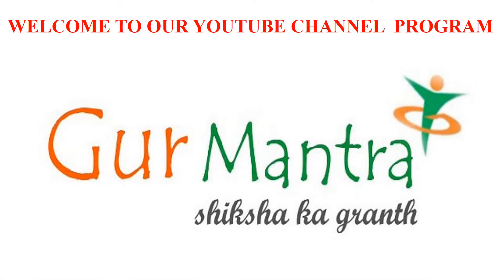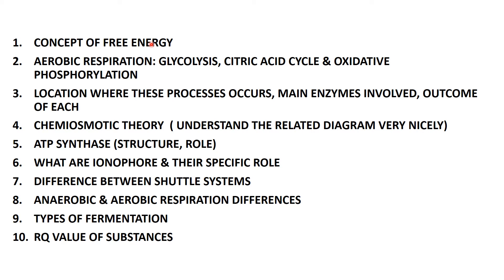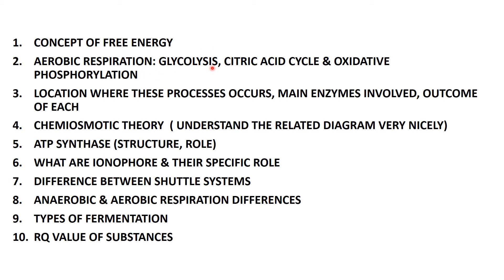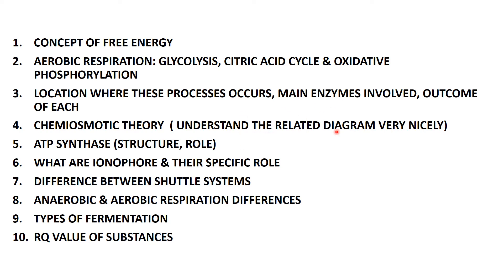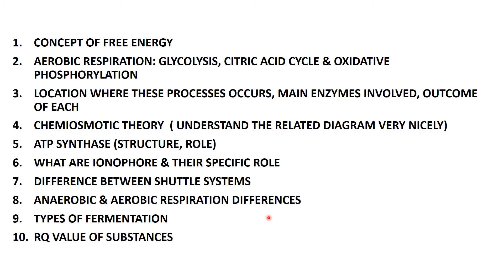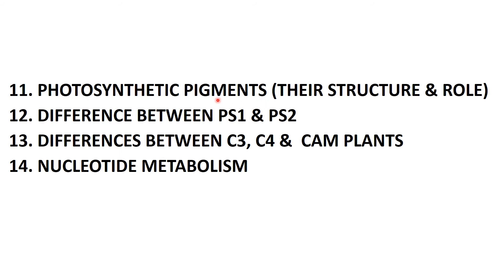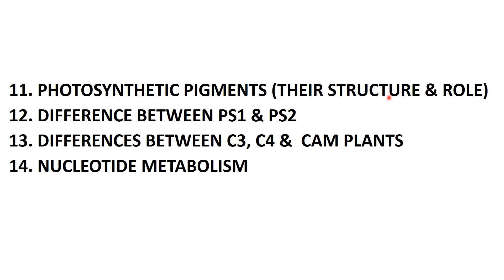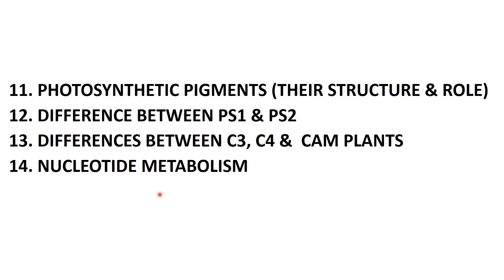IMPORTANT TOPICS OF BIOCHEMISTRY | BIOENERGETICS & METABOLISM | CSIR NET JRF EXAM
Here, is the list of important topics of biochemistry relevant to bioenergetics & metabolism for CSIR NET JRF exam.